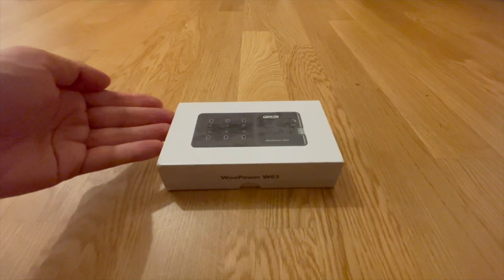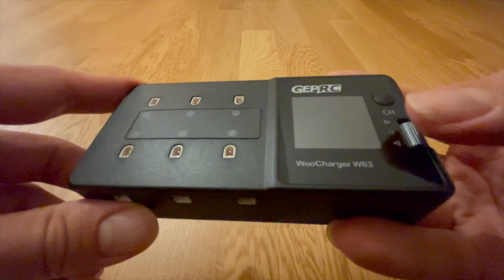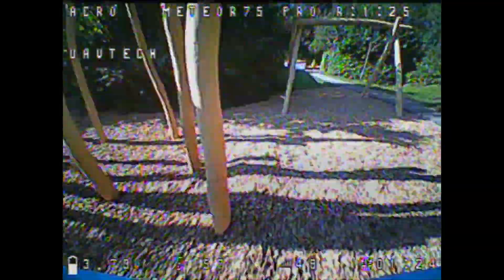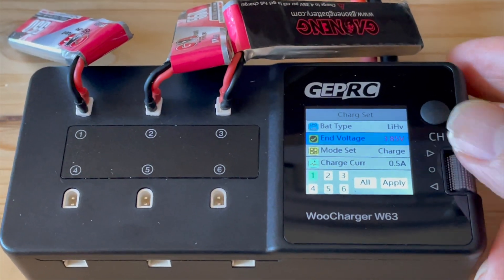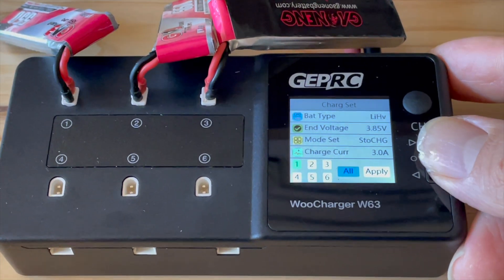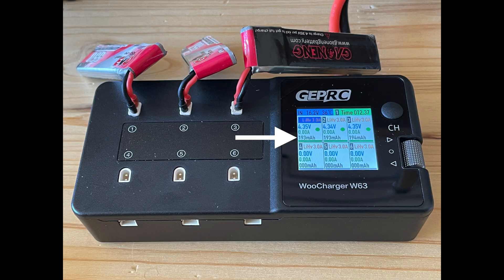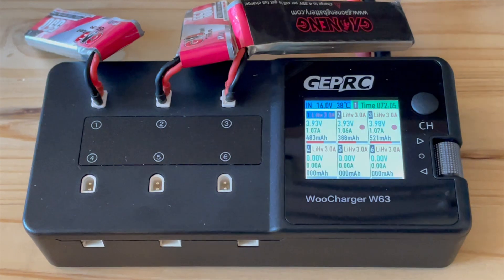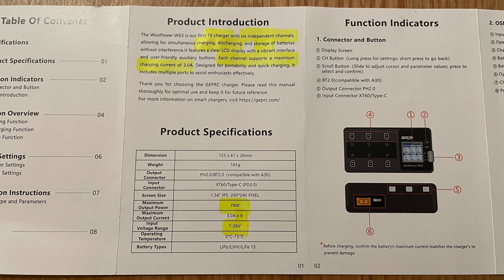The BEST 1S Charger in 2025 | This is why the Geprc WhooCharger W63 is THE Charger in my Opinion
Hello my dear whoop friends! This is the new WooCharger W63 from Geprc, a 1-cell charger with 6 charging ports. In this video, you'll learn why the Geprc WhooCharger W63 is the best 1-cell charger on the market in 2025. This is, of course, just my opinion. The opinion of an experienced whoop race pilot. But I promise you'll quickly see in this video why I like the GEPRC WooCharger W63 the best. And why it might be something for you too. By the way, this video is not sponsored, and I bought this GEPRC WooCharger W63 with my own money. I'm making this video just for you, my whoop friends. So that as many people as possible know what they're buying and can make the right purchasing decision.

0:00 First Infos about this video of the GEPRC WooCharger W63
0:47 If you are new to this channel
1:31 This is why the GEPRC WooCharger W63 is the BEST 1S Charger
3:00 Comparison Table GEPRC WooCharger W63 vs VIFLY WhoopStorV3 vs Parallel Boards
3:55 Pictures of the GEPRC WooCharger W63 manual and package contents
4:47 This is the whoop of the flying clip

For me, the GEPRC WooCharger W63 is the best charger because it has the following new features:

1. It can charge with 3 amps per port, which is twice as much as the other chargers. With 3 amps, a 1-cell 550 mAh LiPo battery can be charged in 10-15 minutes. This is very practical when you need to charge quickly. For example, if you want to fly just before sunset but don't have time to spend a long time charging the LiPos. For me personally, this was the main selling point. I will charge my LiPos with 3 amps every now and then. The modern, larger, 1-cell, high-capacity LiPos can handle this without any problems. They don't even get warm.

2. The second feature I like is the slightly higher discharge current of 0.5 amps. Of course, that's still low, but at least it's better than the 0.3 amps of the VIFLY WhoopStor V3.

3. What I also really appreciate is the individual programming of the charge ports. For example, I can charge two 300 mA/h LiPos at 0.6 amps and four 550 mA/h LiPos at 3 amps at the same time.

4. The Auto Charge function is also important to me personally, meaning that charging starts immediately after plugging in a LiPo.

5. It's also important to me that the buzzer can be turned on and off. Because I often charge late at night and don't want to disturb anyone with the buzzer.

6. The GEPRC WooCharger W63 also has another new feature that's nice to have: it displays the mAh charged into the LiPo batteries. The only question is how accurate this information is. It seems very inaccurate when discharging. But it might be useful when charging.

7. And I almost forgot a feature that's also very important to me, but which I only discovered after the purchase. It's the ability to individually adjust the input voltage warning. This means I can now decide for myself how deeply I want to discharge my input LiPo batteries. This feature is a must-have. I'm very happy that GEPRC has introduced this function.

In my opinion, the GEPRC WooCharger W63 is definitely the best 1S charger in 2025. The best whoop charger in 2025.

In the table I created and show in the video, you can quickly and easily see the main differences between the Geprc WhooCharger W63 and its competitors at a glance.

In the rest of the video, I'll show you a few pictures of the package contents and the instruction manual. This way, you can always return to this video if, for example, you've lost some information about the package contents. In the video description, you'll find the most important information written down, as well as updates if I discover anything new. Also check out the comments on this video. Sometimes you'll find additional information there. Happy flying, my whoop friends!

A big thanks to my friends in my youtube community who made me aware of some features of this 1S charger! Thank you my friends!

Video Link:    • Fredji - Happy Life (Vlog No Copyrigh...